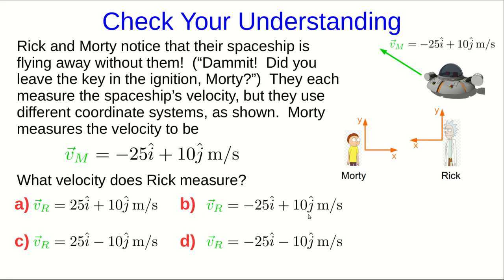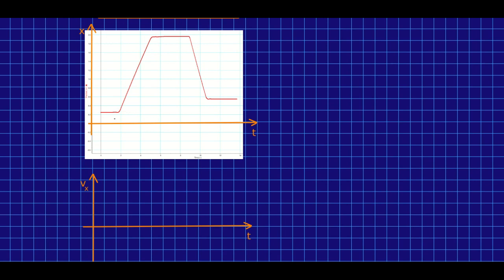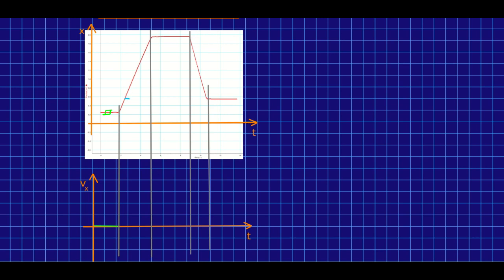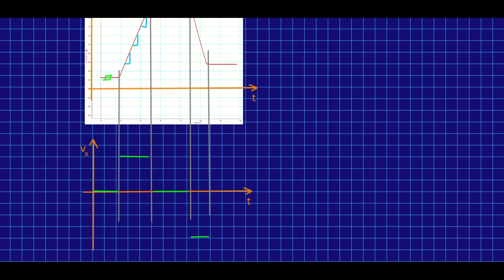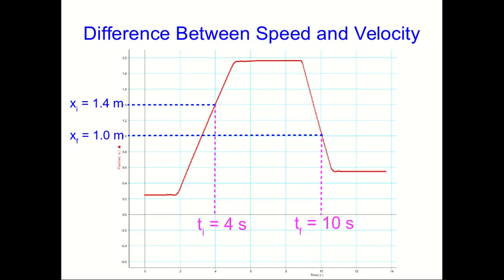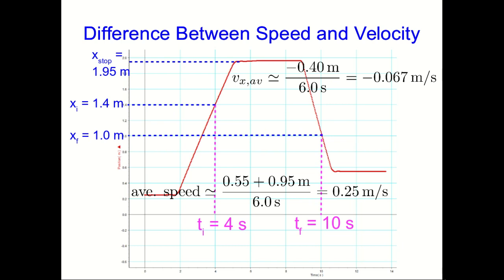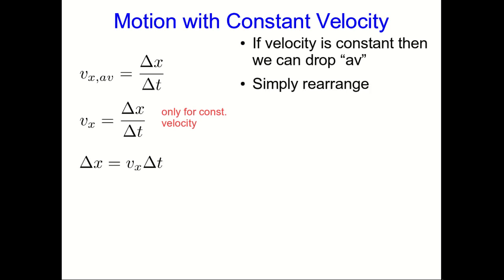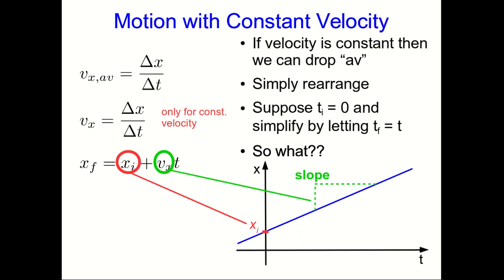Velocity (Part 3)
0:00 CYU - Velocity From a Different Point of View
0:30 Velocity vs. Time Graphs
2:39 Difference Between Speed and Velocity
4:14 Motion with Constant Velocity